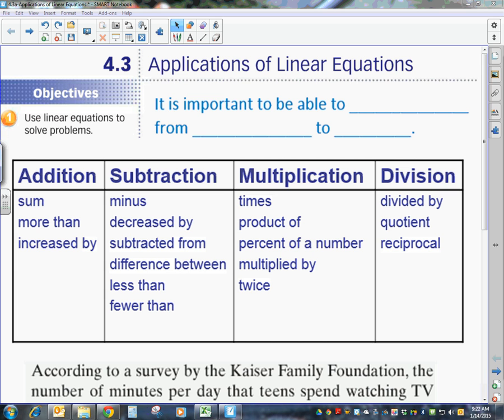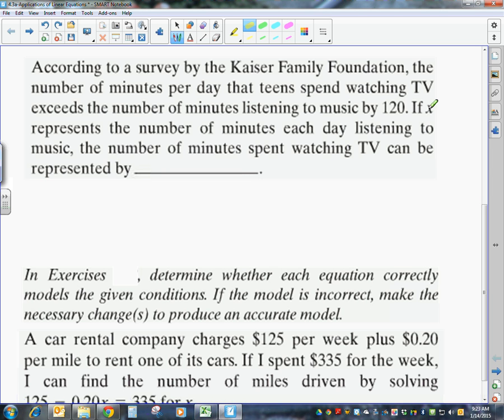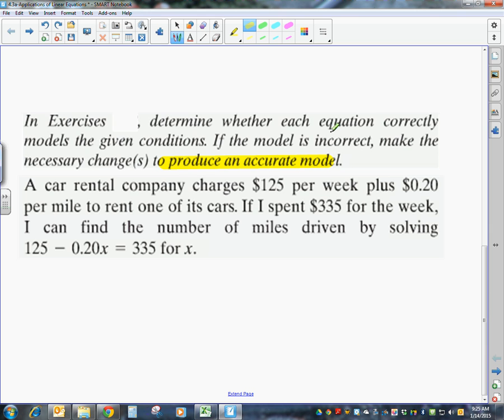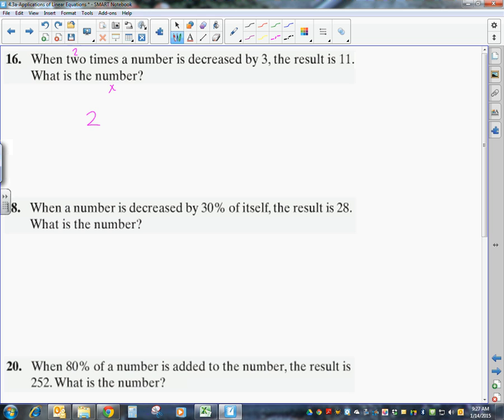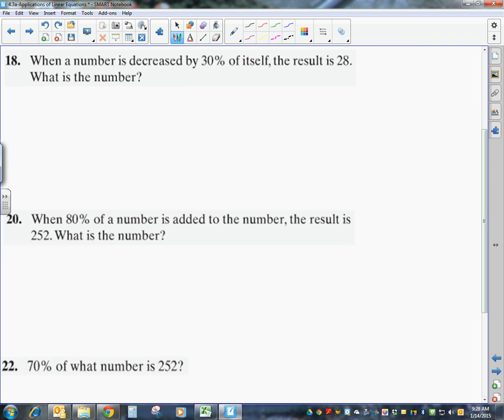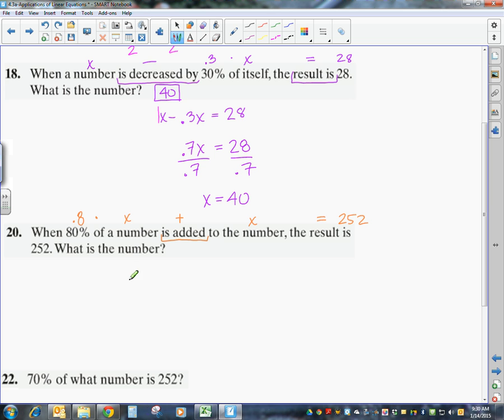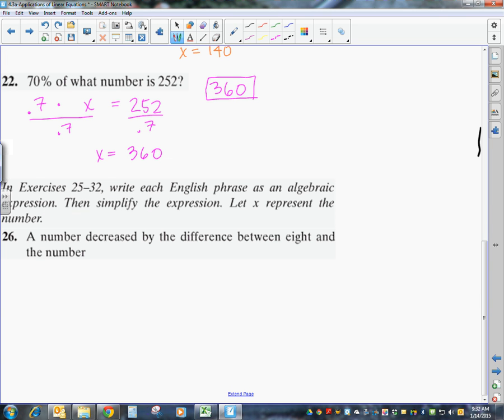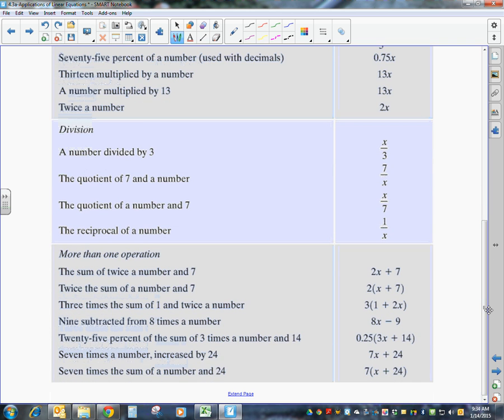4 3a Applications of Linear Equations